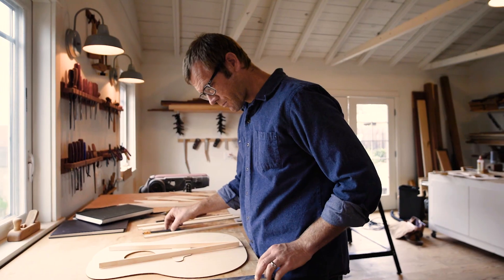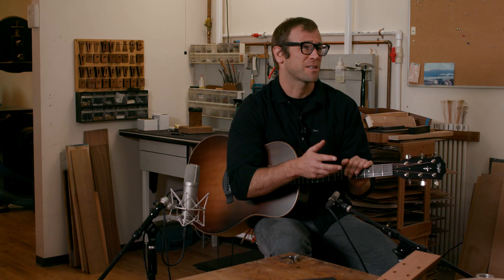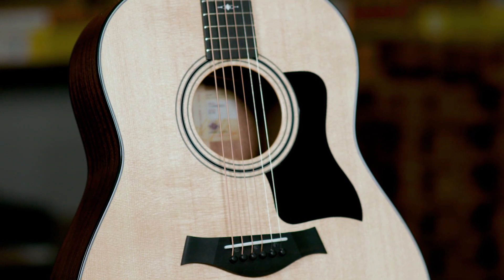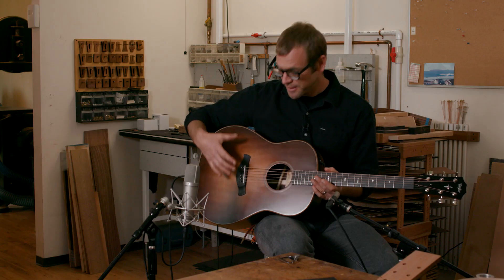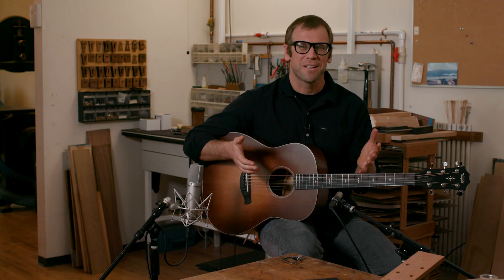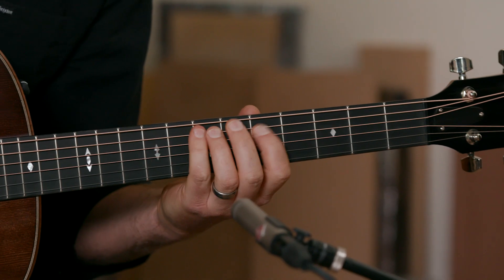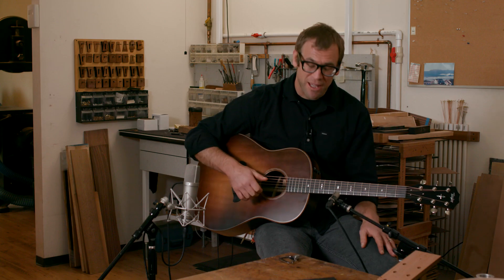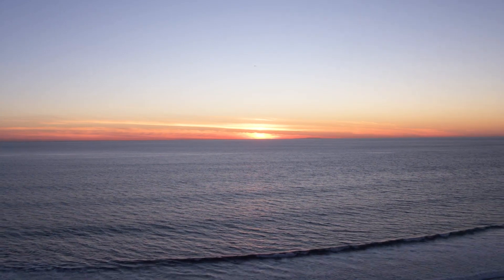Taylor Grand Pacific Series Guitars | Overview with Master Builder Andy Powers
The Taylor Grand Pacific Guitars are a new series of round-shoulder dreadnoughts powered by Taylor’s award-winning V-Class™ bracing. Warm, wide tones, longer sustain, stronger projection, and more accurate intonation are the sonic hallmarks of these new acoustics -  bringing a new sound to the Taylor line.

Master builder Andy Powers shares the story of these guitars and introduces the new models. Born of a variety of influences from bluegrass, to home-building, to surfing, discover how Andy combines these inspirations to create the innovative and versatile Grand Pacific series.

Grand Pacific Models
- 317/317e
- Builder’s Edition 717/717e (natural or Wild Honey Burst top)
- Builder’s Edition 517/517e (natural or Wild Honey Burst top)